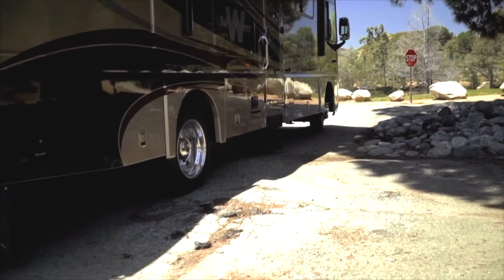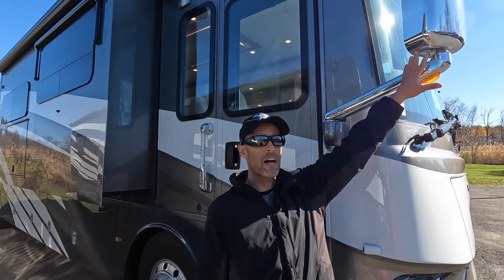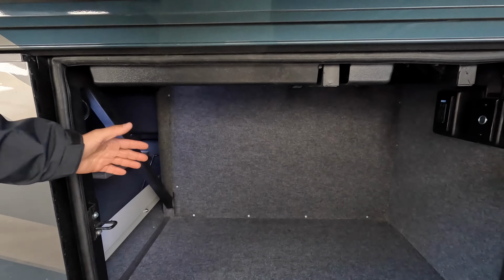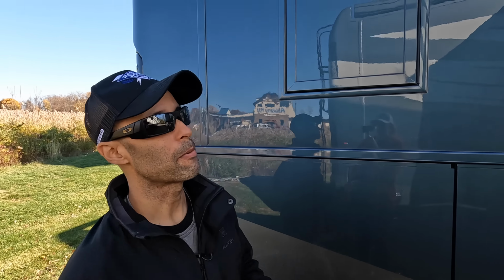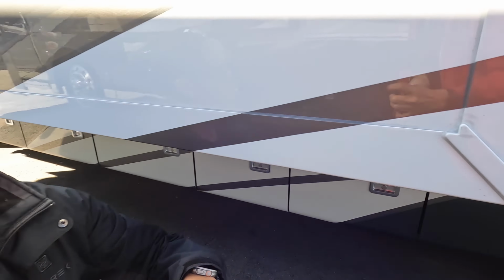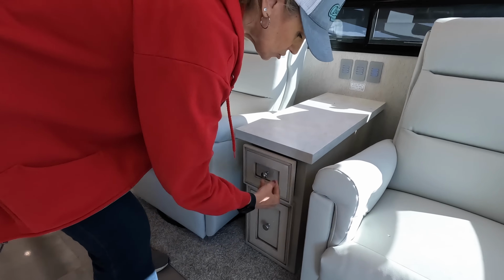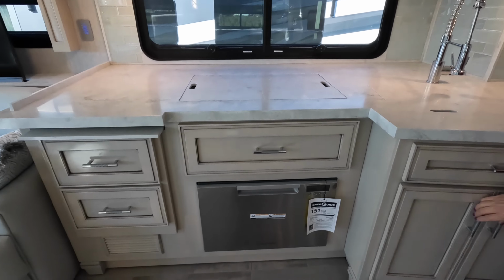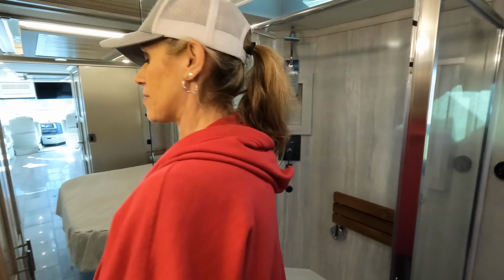The Best Valued Diesel Motorhome On The Market -- 2023 Newmar Ventana 4369!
In this video we take you on a detailed tour of what may be the best valued diesel motorhome on the market.  The 2023 Newmar Ventana 4369 packs all the luxury amenities an RV would want from a diesel motorhome including all electric, massive carrying capacity and 15,000 lbs of towing capability.  Pair that with quality build and excellent customer service and the Ventana is one of the best valued diesel motorhomes on the market.

🔥🔥🔥 *IF YOU ARE LOOKING FOR THE BEST RV SUSPENSION ON THE MARKET LOOK NO FURTHER THAN LIQUID SPRING*  It is hands down the best suspension upgrade you can do on your Gas Motorhome or Super C Motorhome.
For more Information on how you can get the best suspension upgrade available on the market contact Wayne Wells of Liquid Spring at .

🔥🔥🔥 One of our favorite camping tools!  See your campground before you visit.

🔥🔥🔥 GET A GREAT NIGHT SLEEP ON YOUR RV WITH A RVMattress.com By Brooklyn Bedding RV MATTRESS.

🔥🔥🔥 SIGN UP FOR THE FREE MONTHLY NEWSLETTER TO GET THE LATEST ERV NEWS AND DISCOUNTS